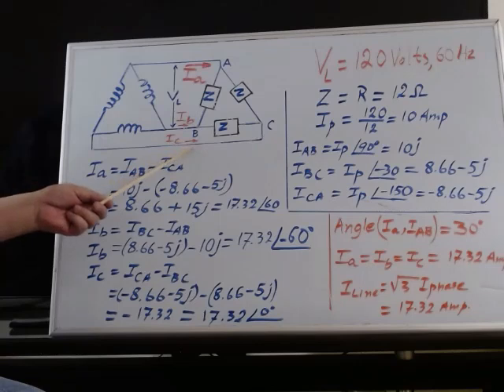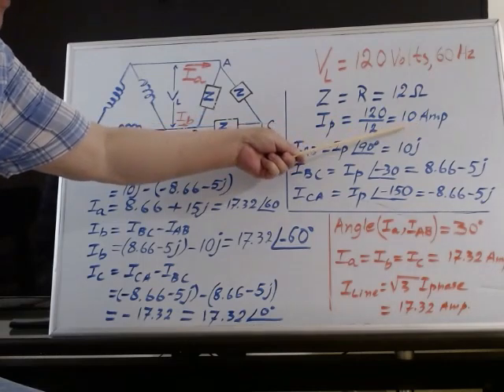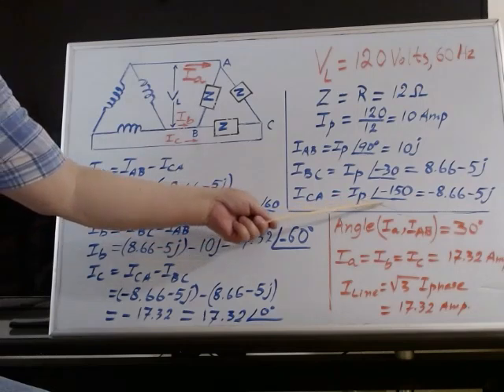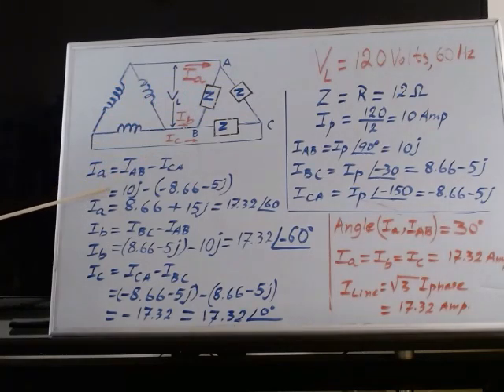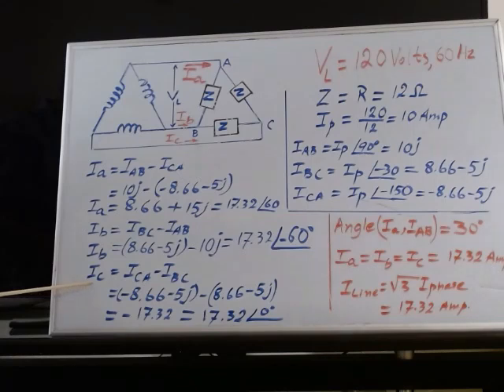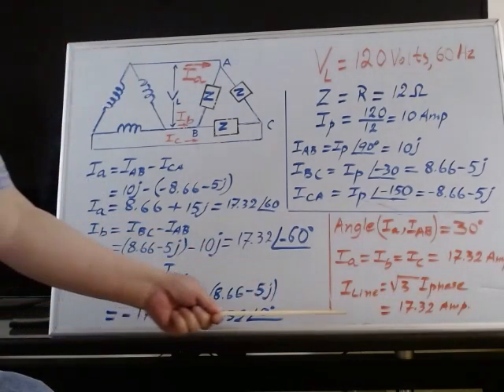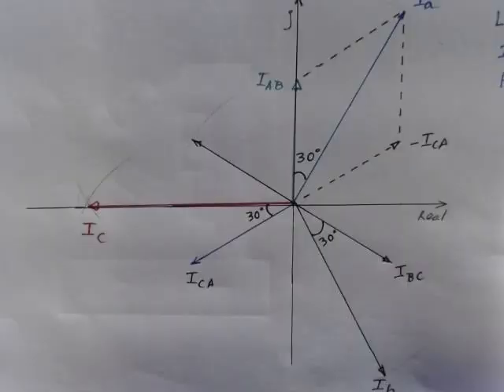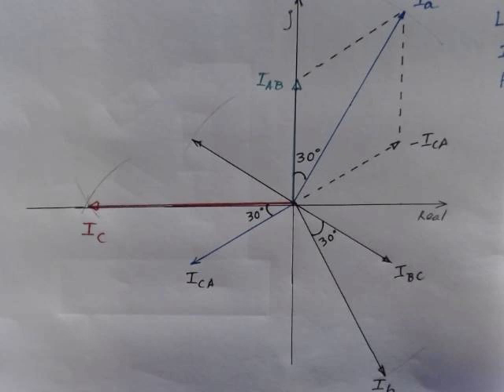Delta Balanced Load Example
Verification of the relationship between line and phase currents in a Delta balanced load.